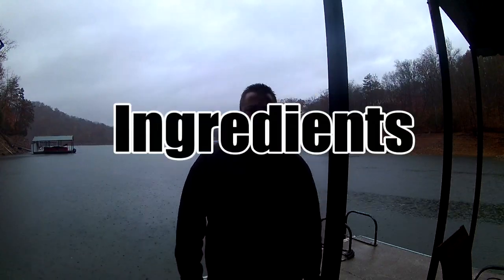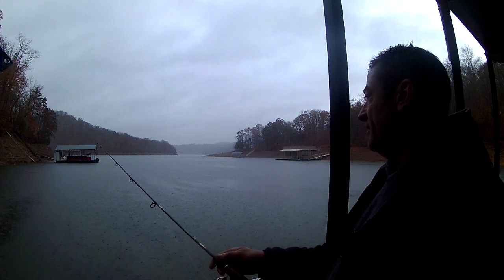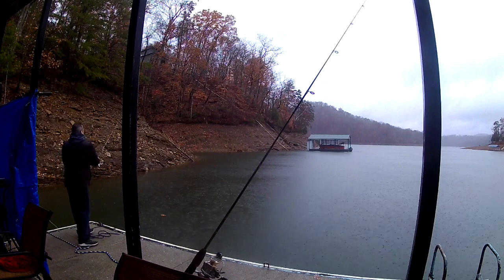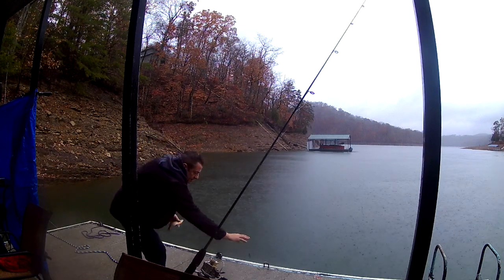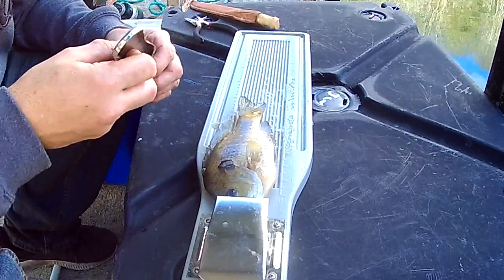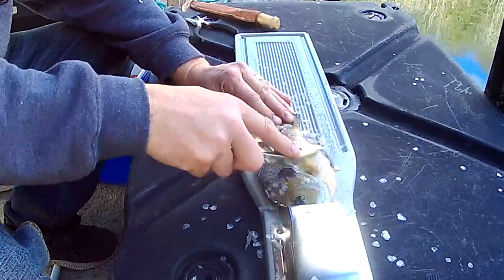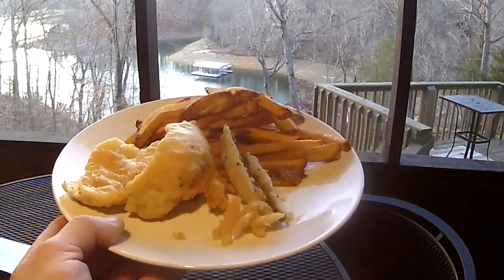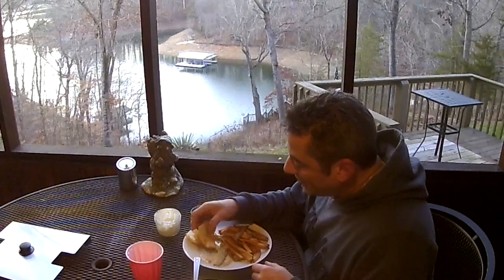Catch and cook Beer battered Redear Sunfish and Bluegill Norris lake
Catching and cooking Redear sunfish and bluegill ,at my favorite place to be , other than the basement LOL.